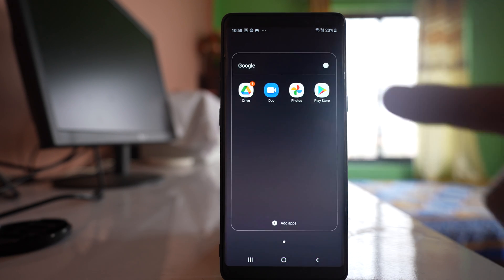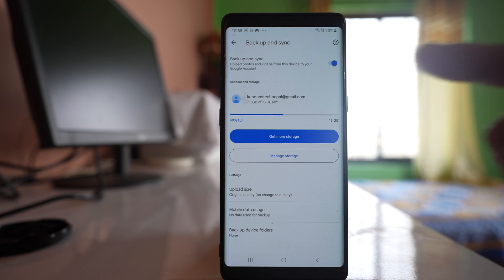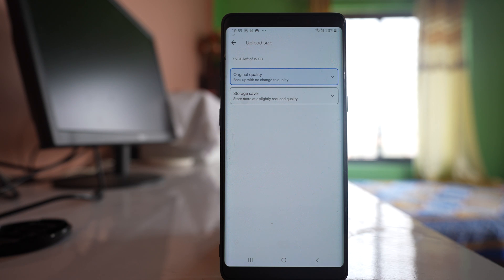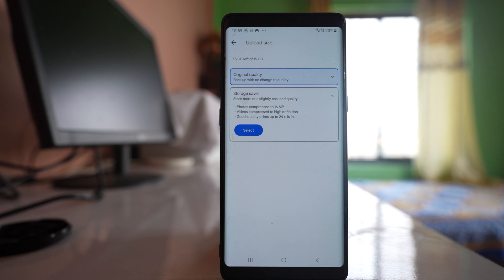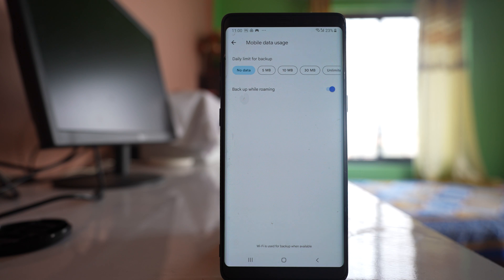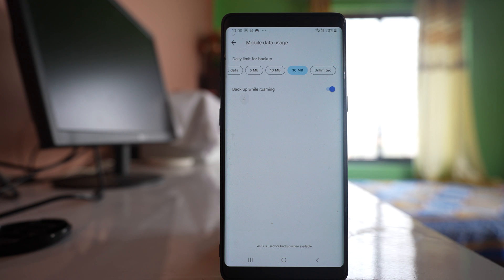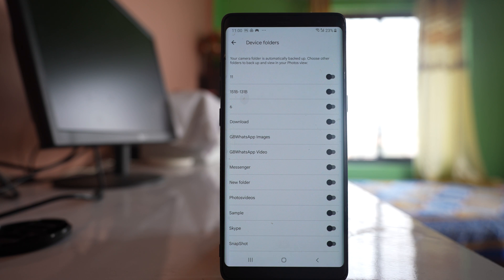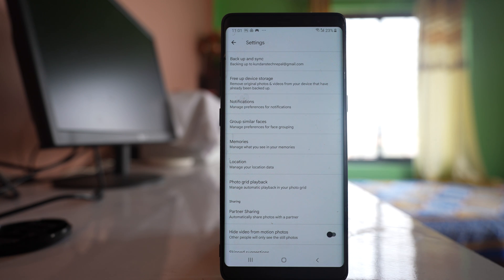How to Save Photos to Google Photos | Backup Gallery Photos to Google Photos | Google Photos Usage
How to Save Photos to Google Photos. This video also answers some of the queries such as How to Backup Gallery Photos to Google Photos, How to backup photos to Google account, How to upload photos to Google account, Google par photos kaise save kare, How to transfer photos from my gallery to Google Photos

In this video today we will see how to automatically save photos or videos that is present in the gallery of your android device to the google account. Now for this one we are going to use Google photos app. So open this Google folder and there is an application here photos. Open it. After that what you need to do is you need to tap on the profile icon. Then you have to go to this option "photos settings". Go to this option backup and sync and you have to enable this option backup and sync so that the photos that are present in the gallery will be automatically backed up and it will be saved to your google account. Now down here are some settings. If you see there is an option "upload size". There are two options here basically original quality which will save the photo in higher resolution but it will take more space and there is another one which is storage saver which will compress the photo. The quality will be little bit lower but it will take less space. So depending upon the space that you have in your google drive account you have to select this option. Remember all of the photos that you upload in google photos will be backed up and it will be saved to the google drive account. Let me go back and there is one more option here mobile data usage. So if you want to backup and sync the photos by using mobile data then you can enable this option "Back up while roaming". So if you are walking outside and if you are taking pictures and if you want to save those pictures to the Google photos then you can enable this option "Back up while roaming" and then you can set the amount of MB that will be used. For example if I select 30 mb then my photos will be uploaded until 30 mb of data is consumed. Once 30 mb of data is consumed then the photos won't be uploaded or else you have the option to use "Unlimited data". So it depends upon how much data you have. Now again let me go back and there is one more option "Back up device folders". Now by default only the photos that are present in the camera roll of your gallery will be uploaded. But suppose if you want to upload and save photos that are present in other folders, for example skype or whatsapp or messenger then you can select those options from here also. So in this way you are able to upload the photos that are present in your device to the Google account by using Google photos application.